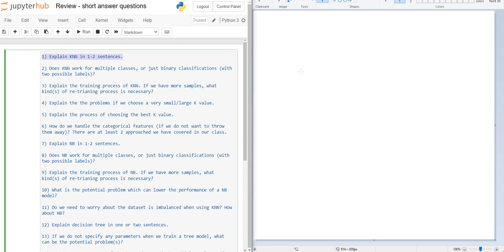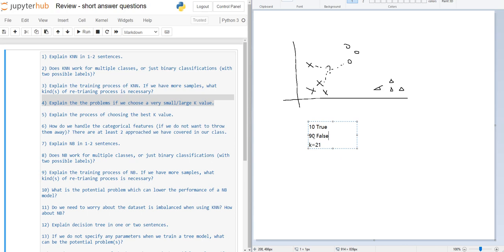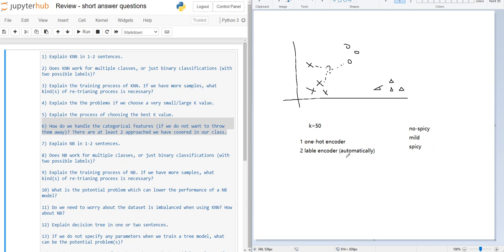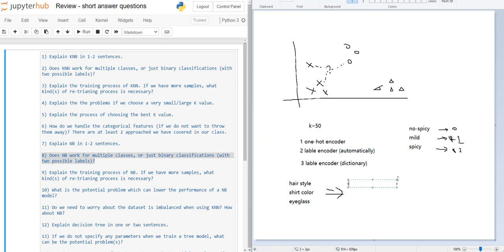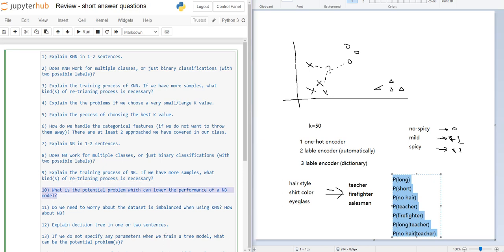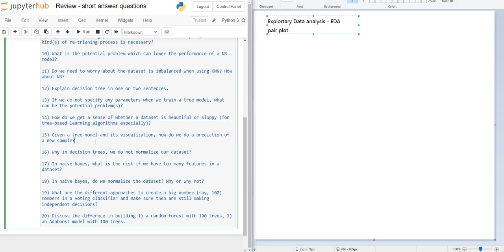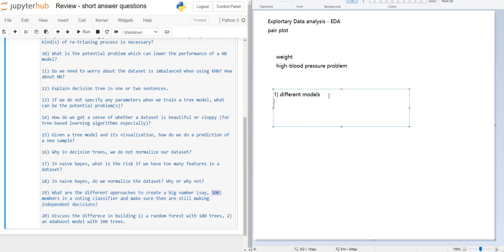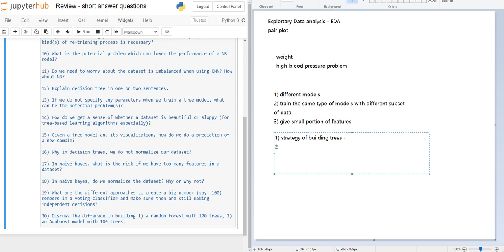CSC322 review for midterm2